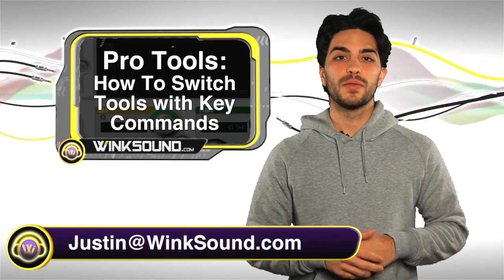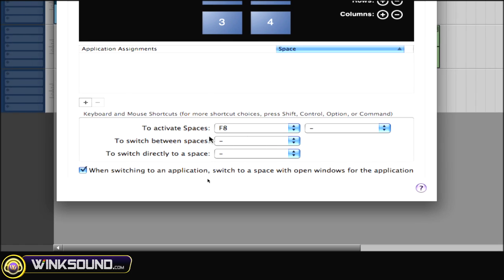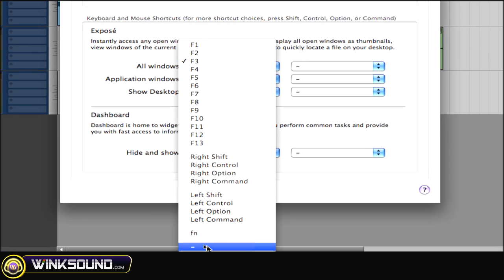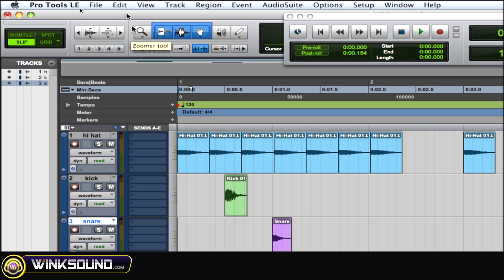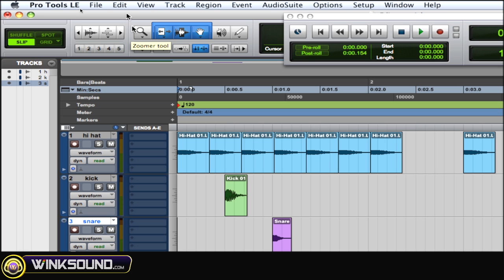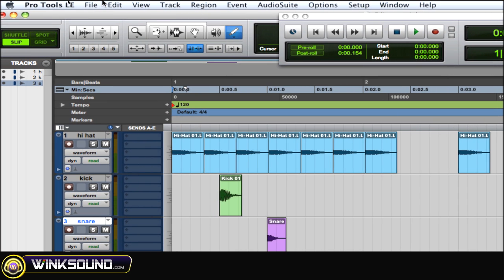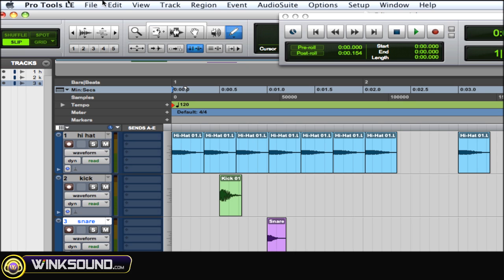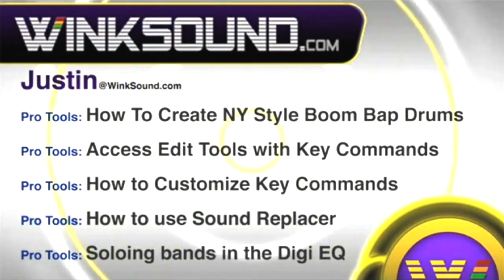Pro Tools: How To Switch Tools with Key Commands | WinkSound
Learn how to cycle through the editing tools in Pro Tools 8 with the use of few quick key commands.